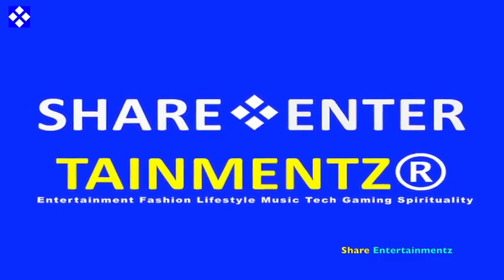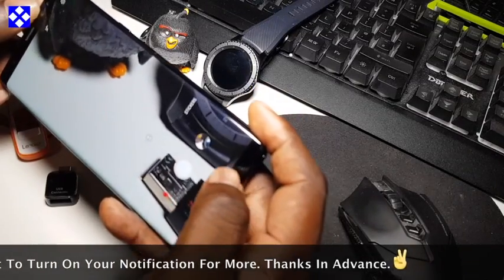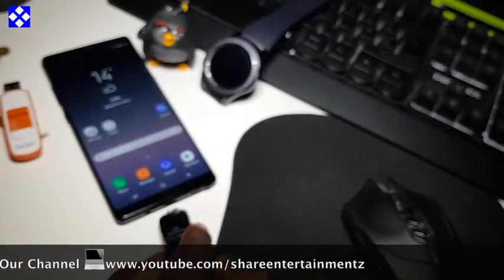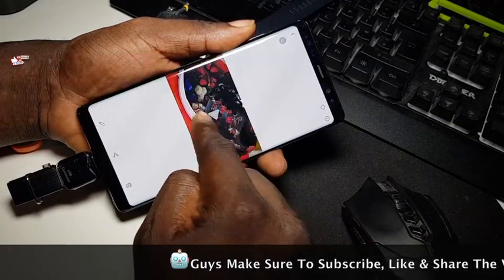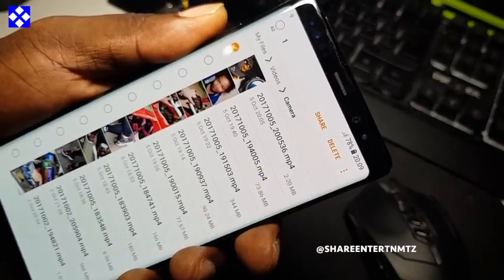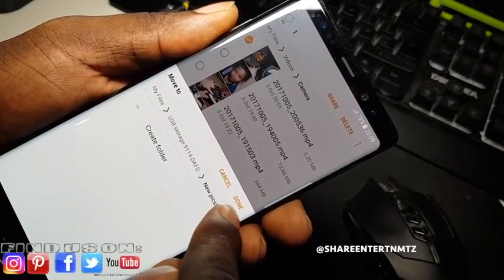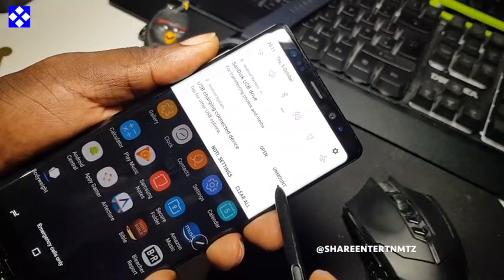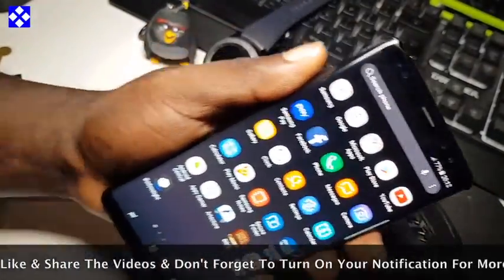How to Use A USB Storage With Samsung Galaxy Note 8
1 Launch the My Files app.

2 Locate the file you would like to transfer to your USB.

3 Long press the file to select and tap on either Copy or Move.

4 Head back to the My File homepage and select USB storage 1. You will then be able to tap on Copy here to complete the file transfer.
[UPDATE-ANDROID 9.0] WATCH VIDEO BELOW.
How to Use A USB Storage With Samsung Galaxy S10 Plus (Android 9.0)

SanDisk Ultra 64 GB Dual USB Flash Drive USB 3.0 [Newest Version]